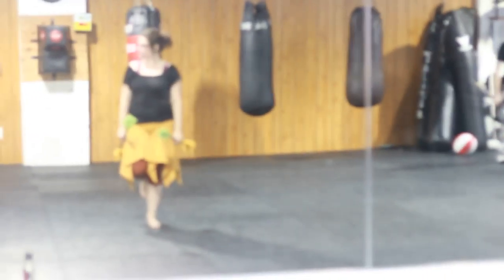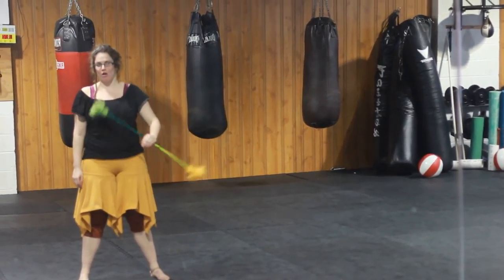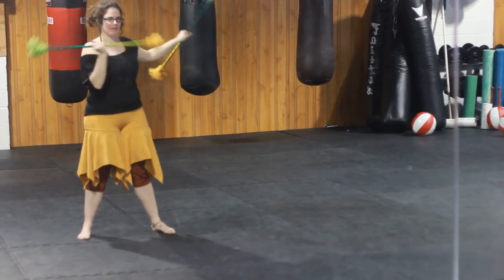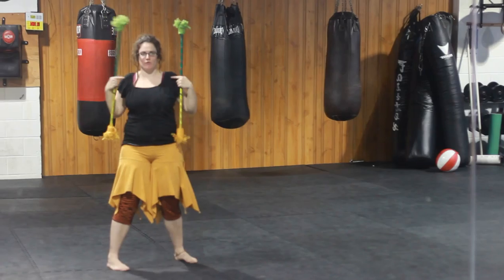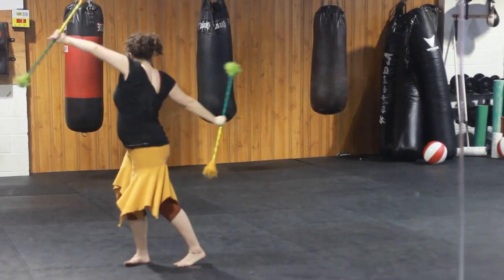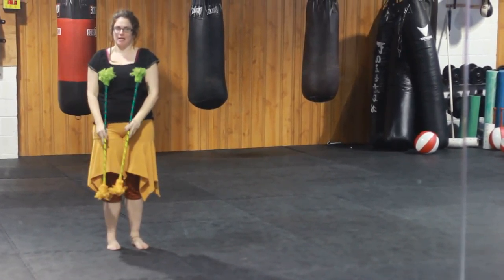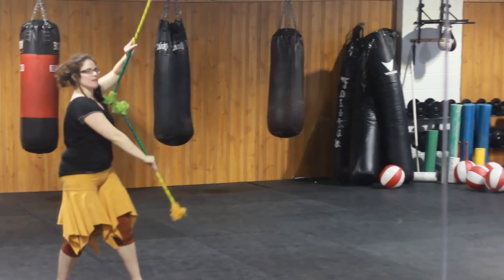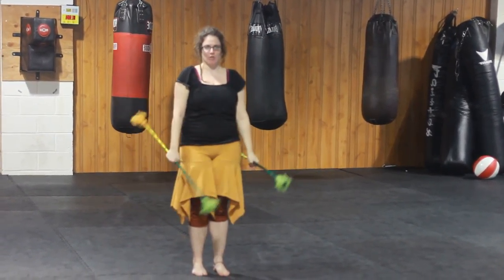Recap - Double Staff with Wolf